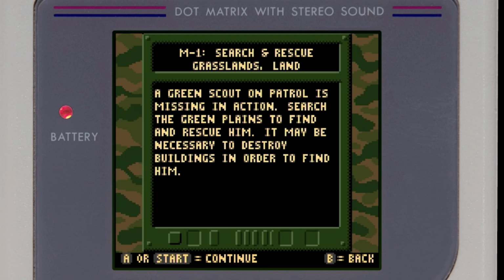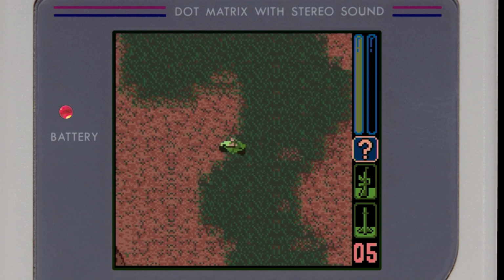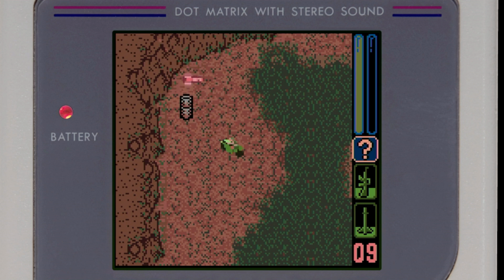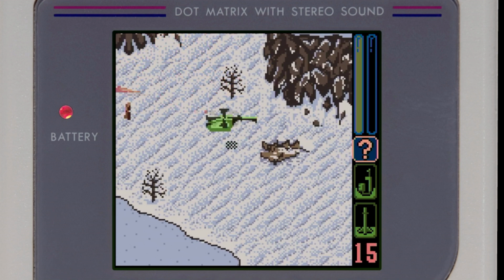Azuza2525 Quick Review: Army Men: Sarge's Heroes 2.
I do a quick review of Army Men: Sarge's Heroes 2 for the Gameboy Color.  This is part of my discord community challange to play nothing but Gameboy Color games for 2 weeks.  I found this interesting title and decided to do a review on it.

You can catch me live on twitch Tuesday's and Thursday's